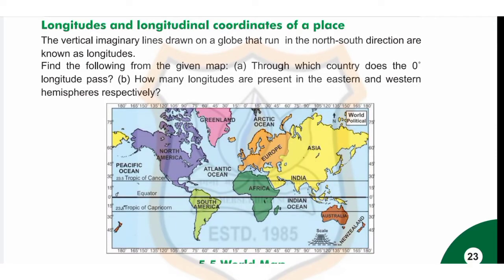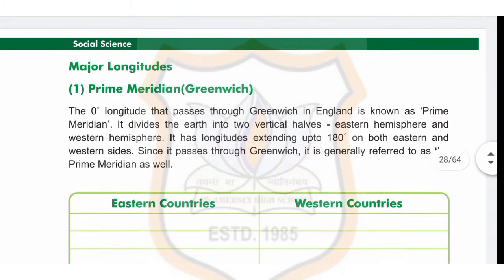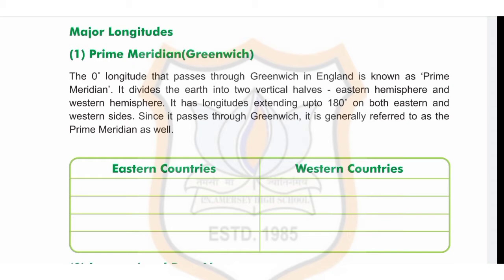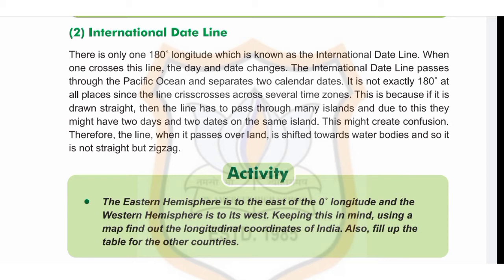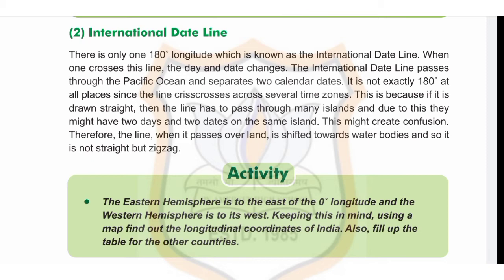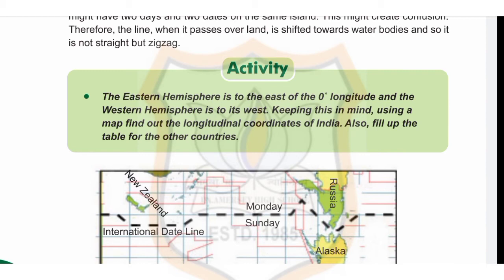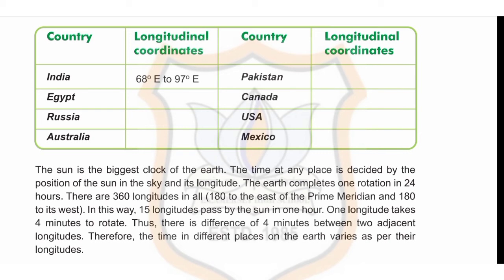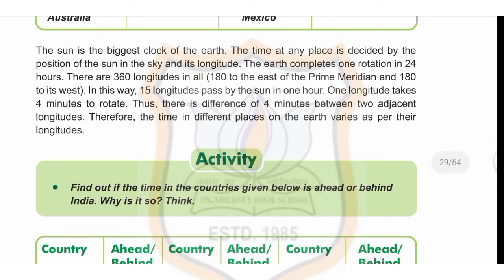Std VII Social Science Ch 5